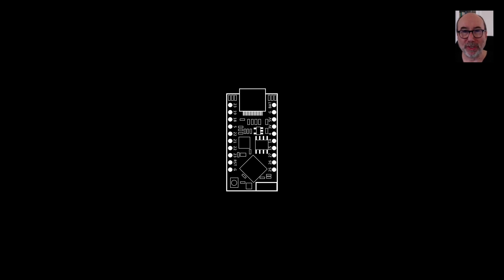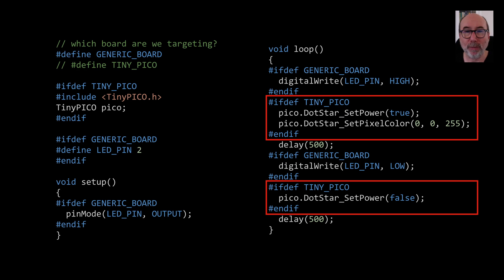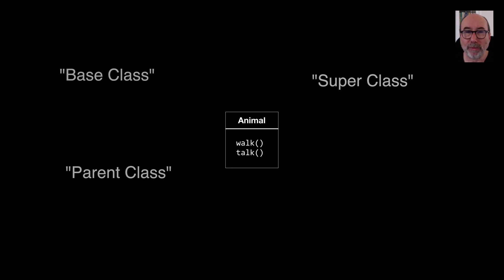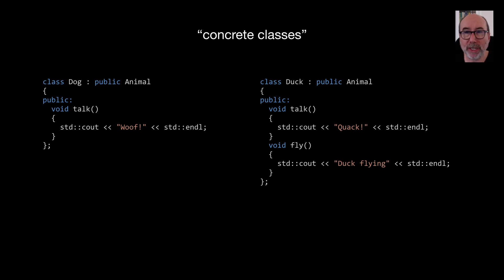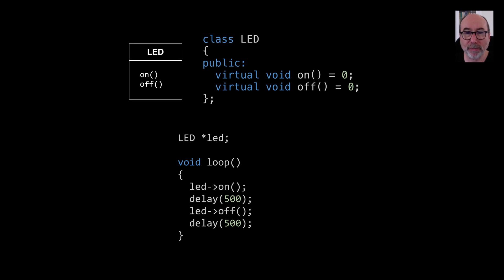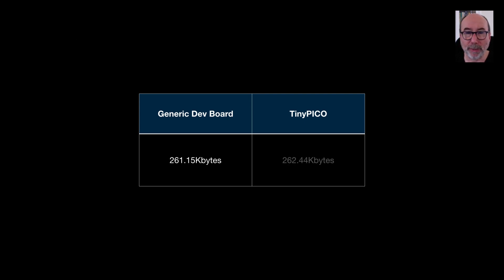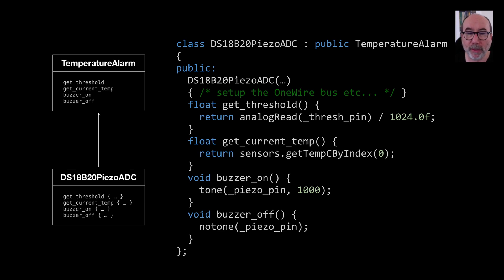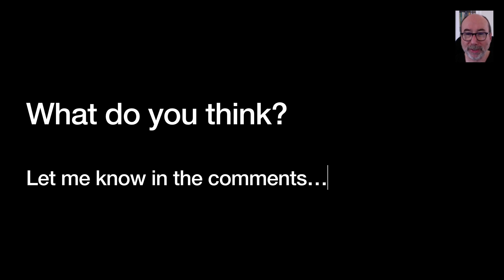Arduino & C++: Blink Sketch Reinvented with Inheritance & Composition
If you watch the channel you'll know that I love a bit of C++. So I thought it might be fun to revisit the classic blink sketch. for sponsoring the channel! Check them out for your PCB needs.

We're going to be exploring a bit of C++, namely classes and inheritance, hopefully I'll show you how you can architect your embedded code in a new and interesting way.

0:00 Intro - what's the problem we are trying to solve?
2:29 C++ crash course abstract and concrete classes
5:00 How does this apply to our blink sketch?
7:12 A more complicated example
8:25 Prefer composition over inheritance - what does this mean?